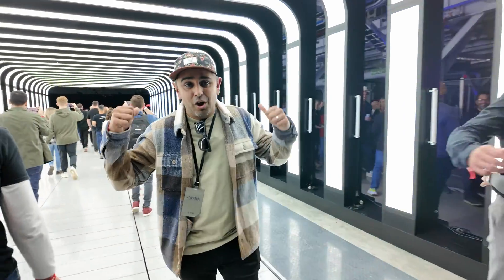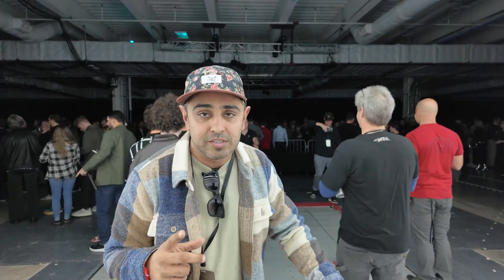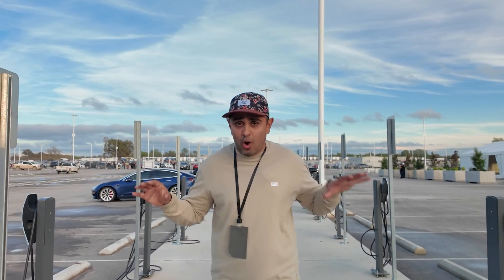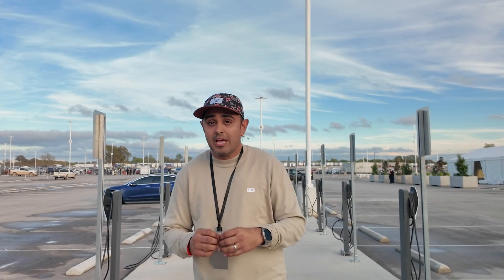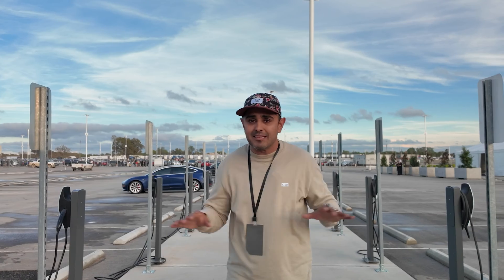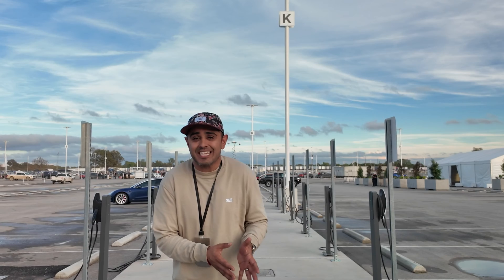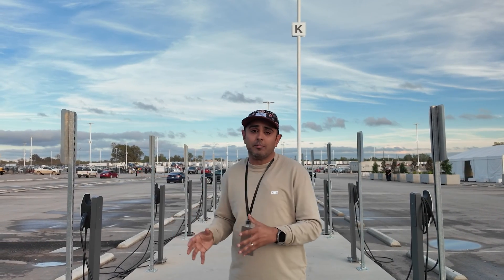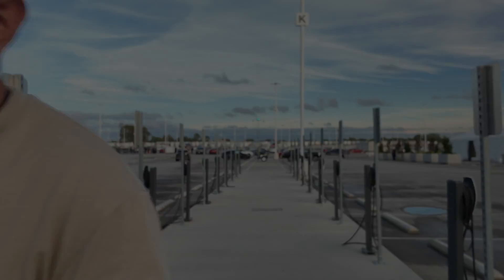Exclusive Look Inside the Cybertruck: Futuristic Features Revealed!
Step into the future with our "Exclusive Look Inside the Cybertruck: Futuristic Features Revealed!" This video offers a rare and detailed tour of Tesla's most innovative creation to date. Discover the advanced technology and unique design elements that make the Cybertruck a trailblazer in the electric vehicle industry. From its robust exterior to its cutting-edge interior, get ready to explore every aspect of this revolutionary truck. Don't miss this opportunity to see the Cybertruck's futuristic features up close and personal!

New mic